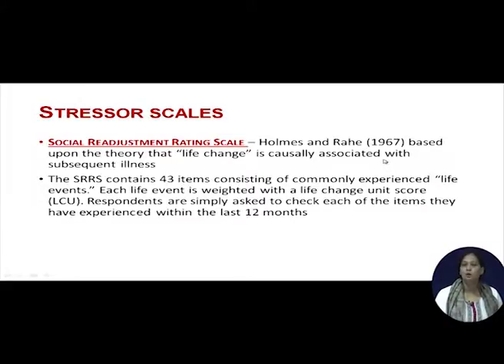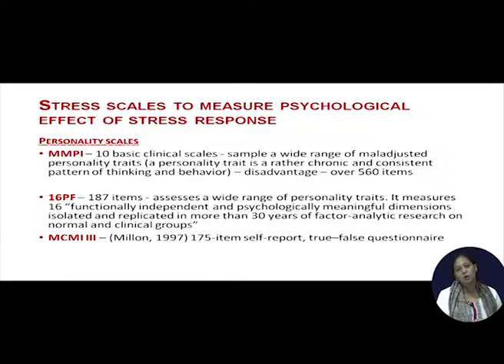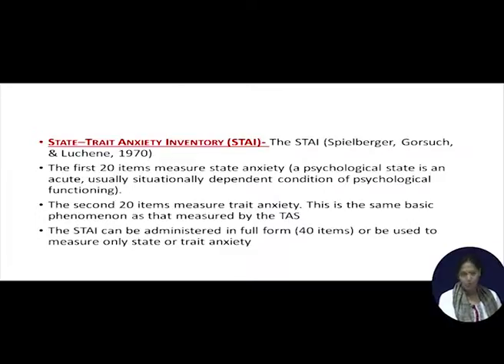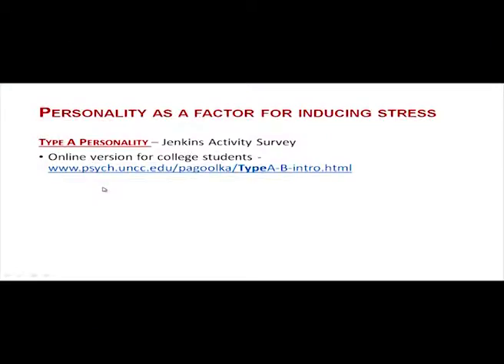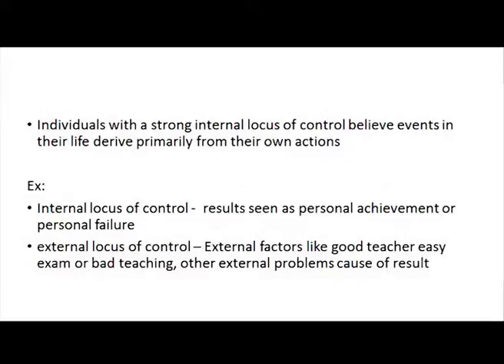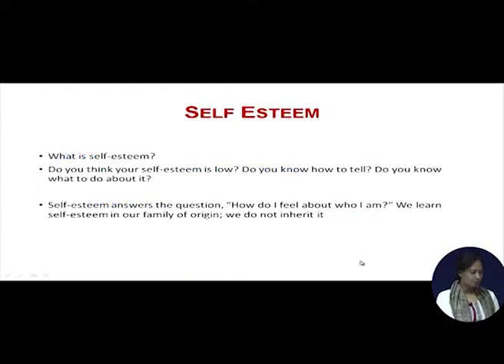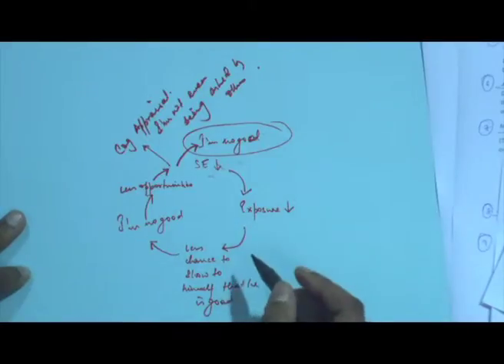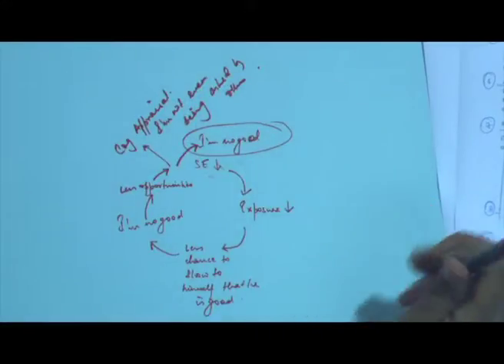Role of Personality Pattern, Self Esteem, Locus of Control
Subject: General
Courses: Stress management